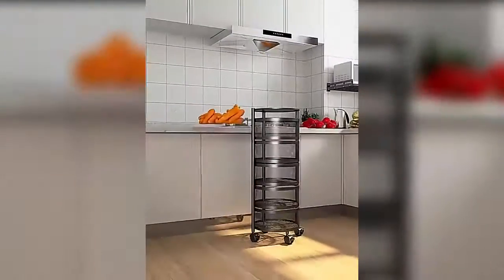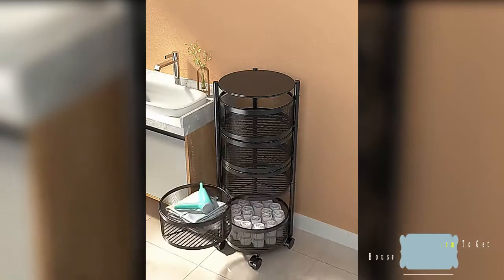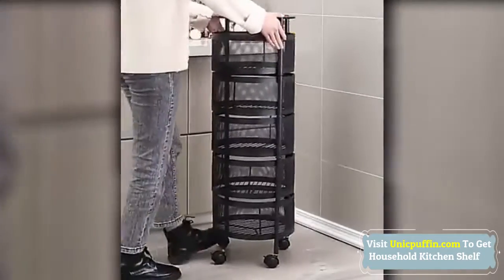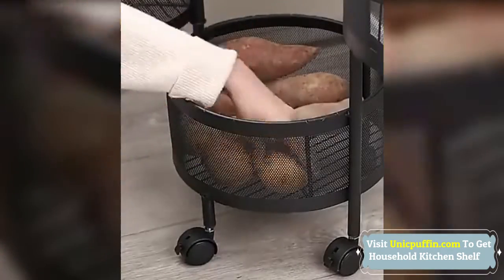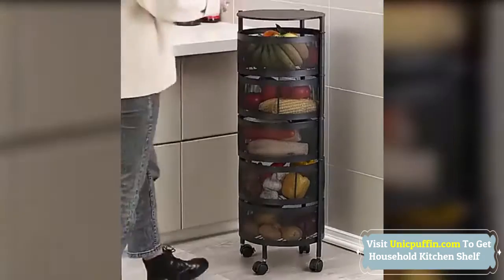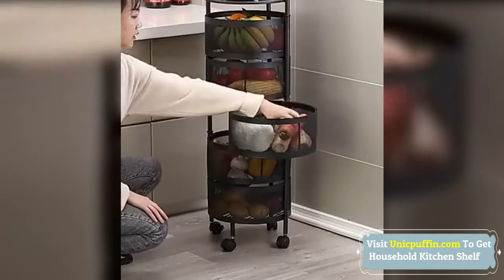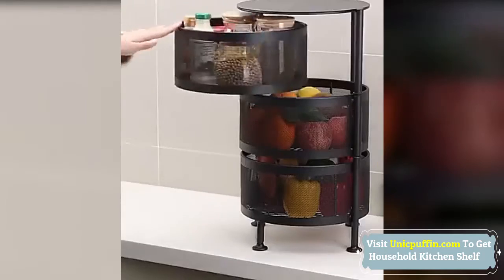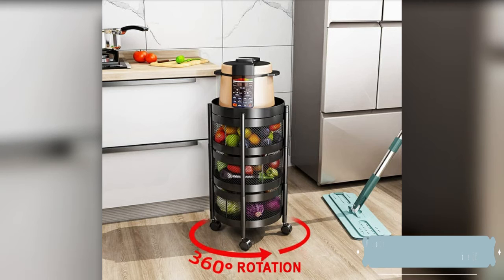Multifunctional Household Kitchen Shelf Review 2022 - Does It Work?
Multifunctional Household Kitchen Shelf rotating basket adopts an upgraded fully enclosed guardrail hollow design, highly breathable, even small objects can be placed without falling, the storage items are clear at a glance

The 2-5 layer kitchen cart is designed with a rotating basket, which makes daily storage faster and more convenient. At the same time, it has 4 small movable wheels with brakes, which can move 360 degrees freely for easy cleaning.